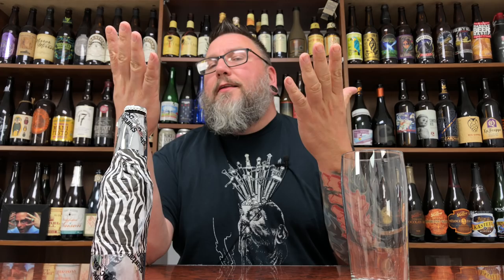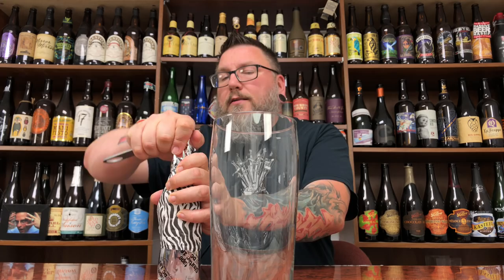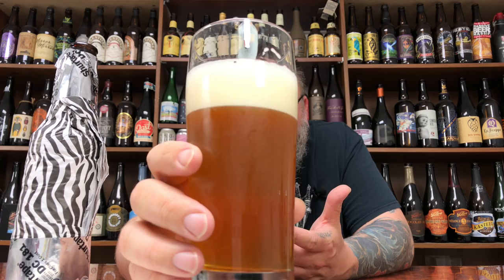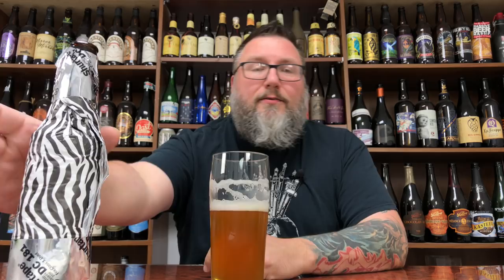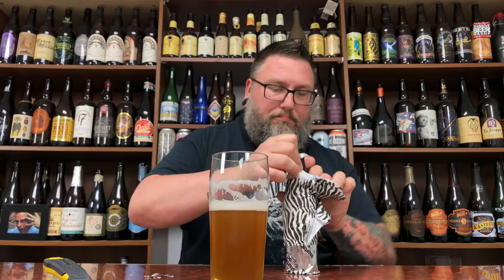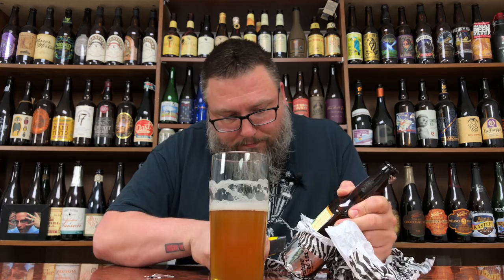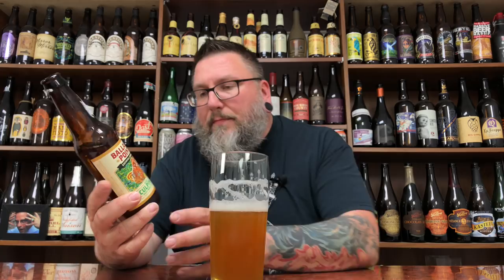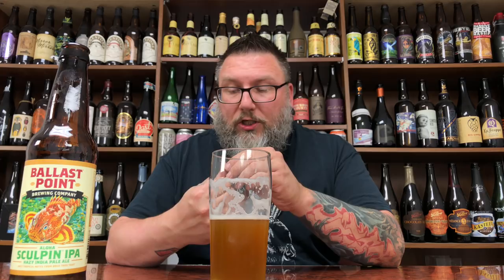Massive Beer Review 1674 ... Mystery Beer Monday!